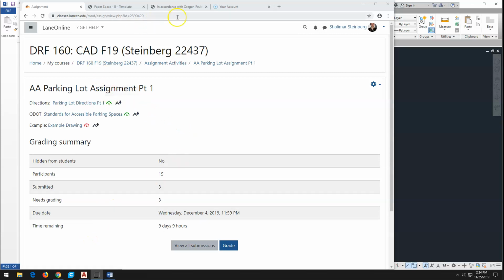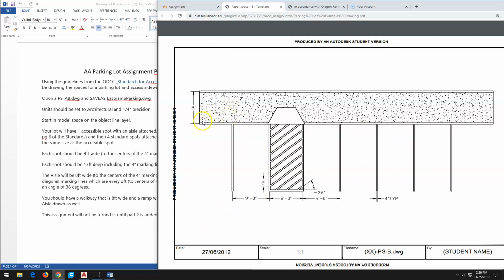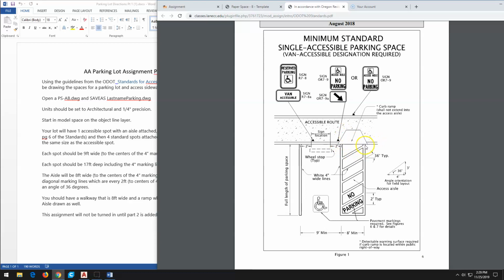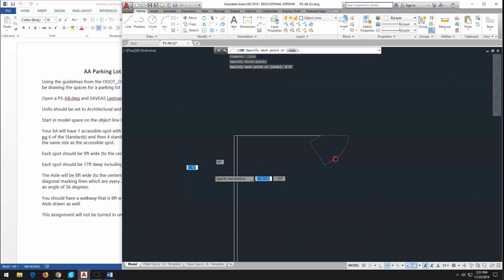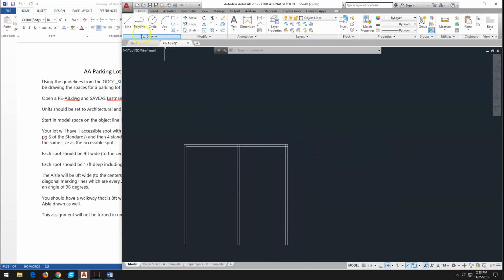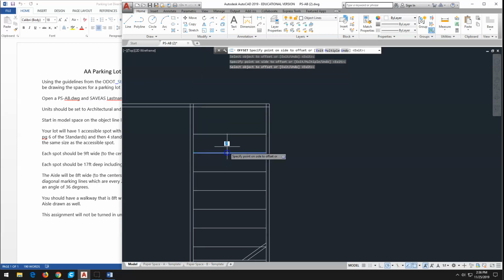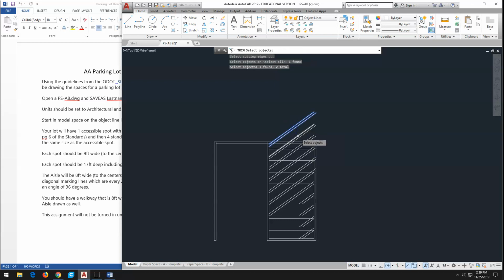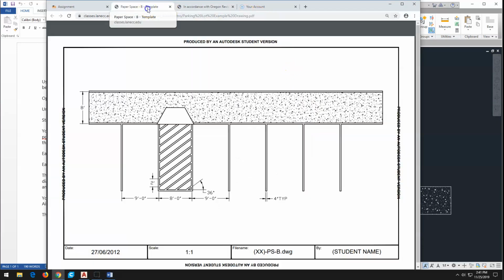VL Parking Lot Pt 1 Step by Step